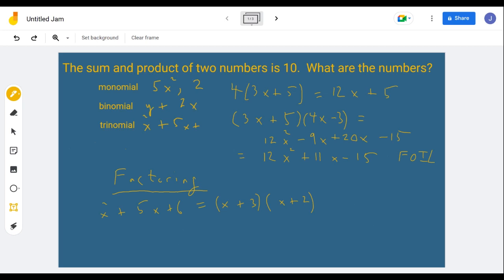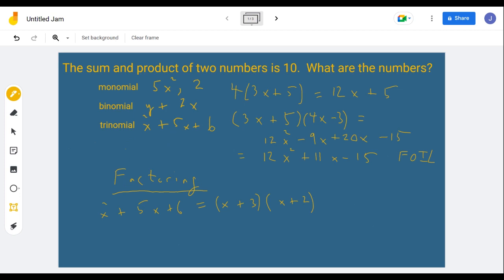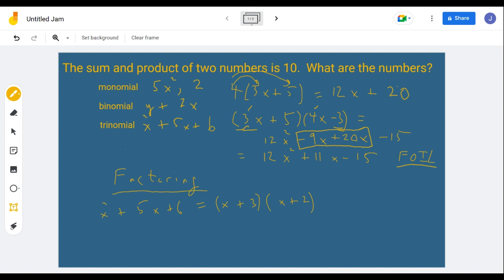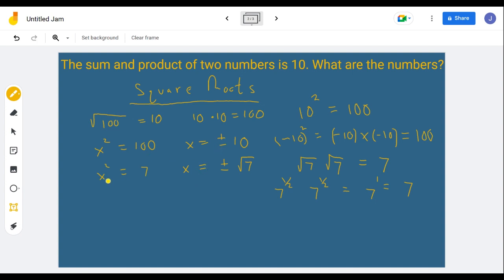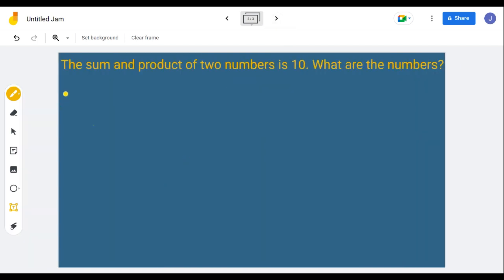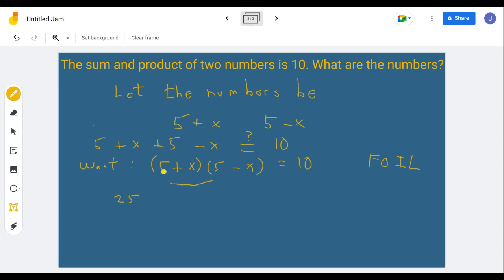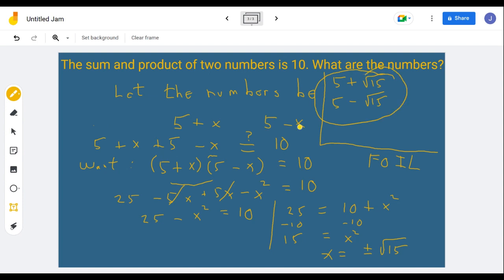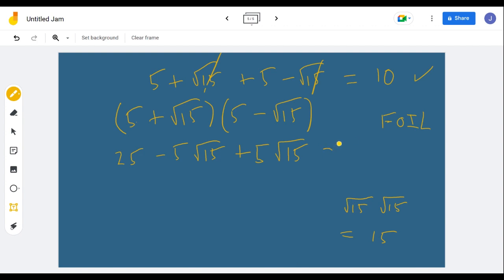Can you solve this? Tricky math riddle, with an easy solution!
A math riddle whose solution involves some algebra, properties of trinomials, square roots.  Can you solve it? A brain teaser that requires little algebra to solve.